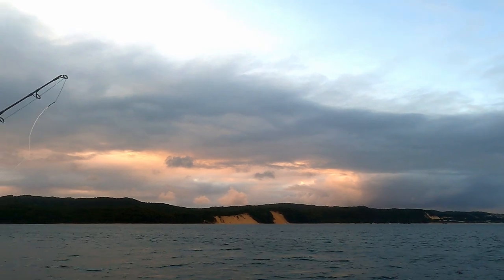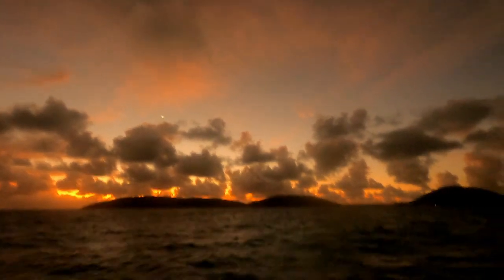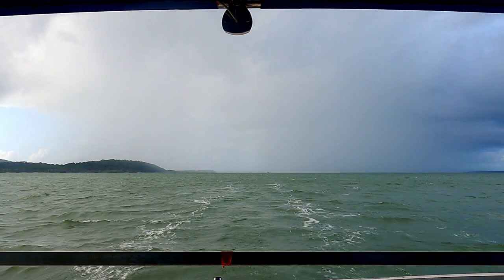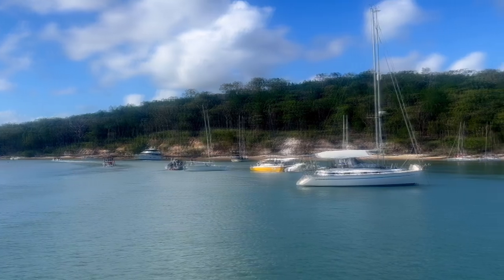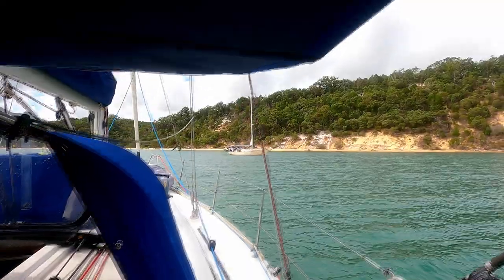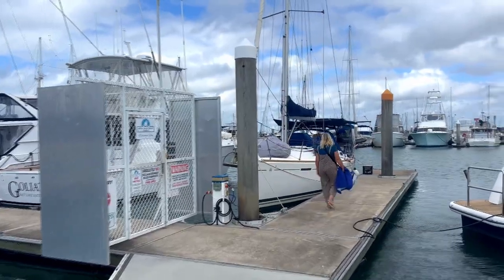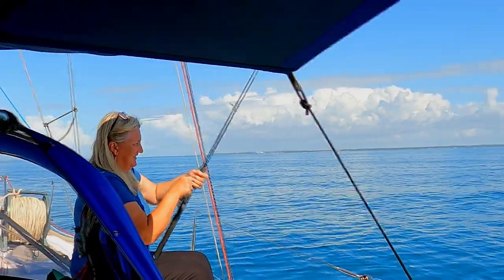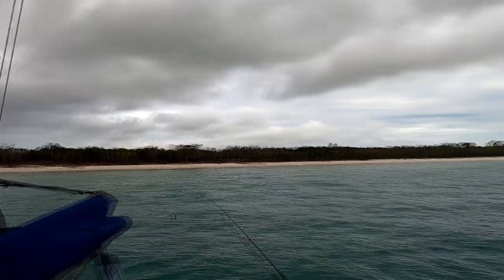Episode 6 - Moreton Bay to Hervey Bay via the Great Sandy Straits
We continue our journey north on "The Doghouse", leaving Tangalooma on Moreton Island and sailing to Double Island Point, where we endure our worst night aboard ever! We then cross the Wide Bay Bar and spend a few days travelling up the Great Sandy Straits, visiting Garry's Anchorage, the Kingfisher Bay resort and spending some time in the Great Sandy Straits Marina at Urangan.
                            Hipjazz
                            Happiness